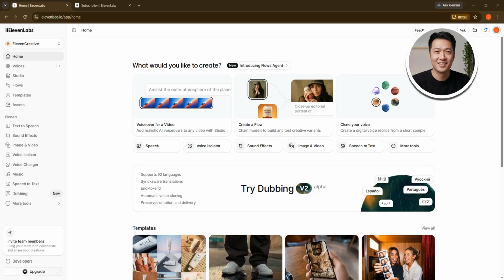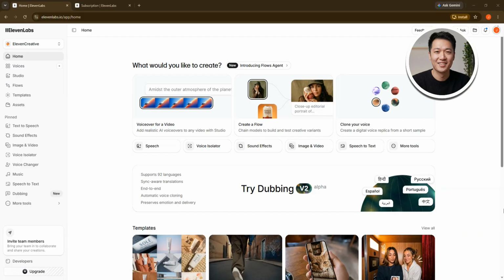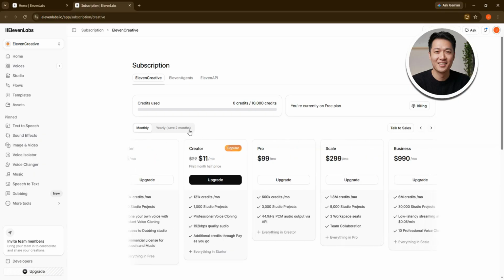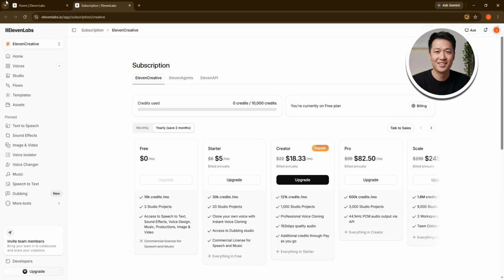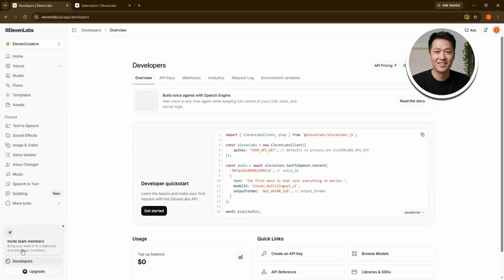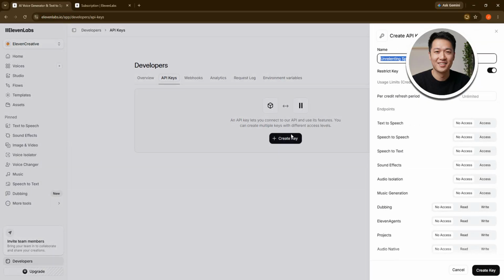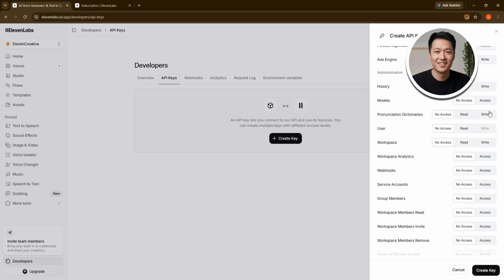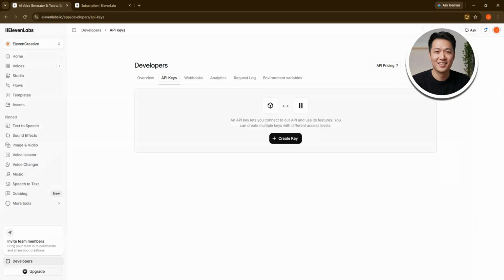ElevenLabs API Key Tutorial (Beginners Guide)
Here's a guide on ElevenLabs API Key Tutorial.